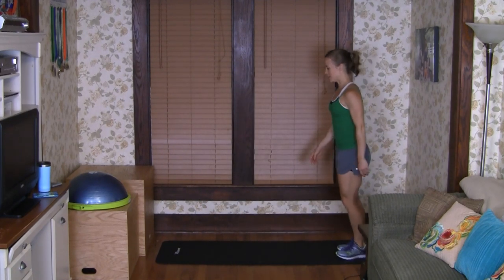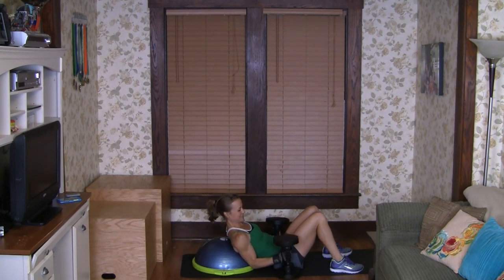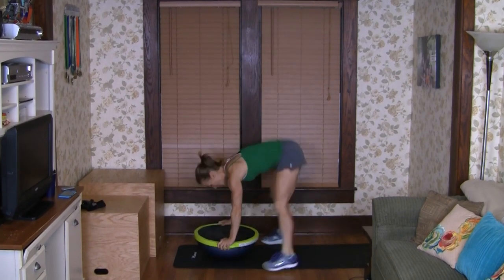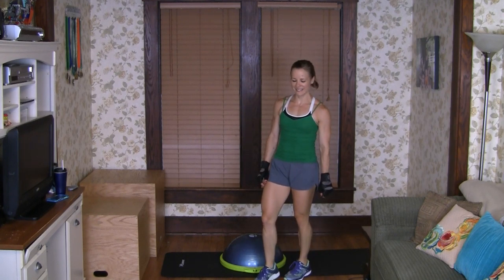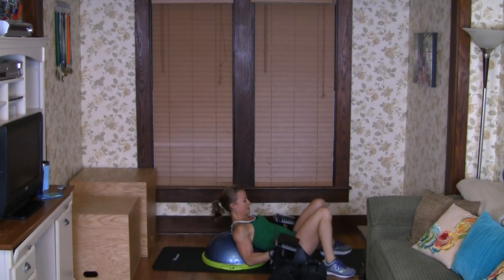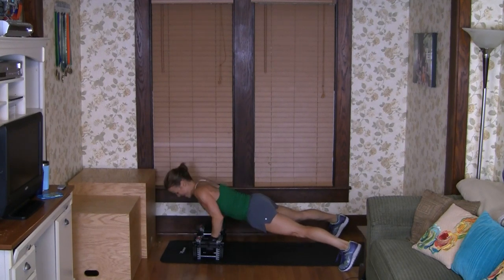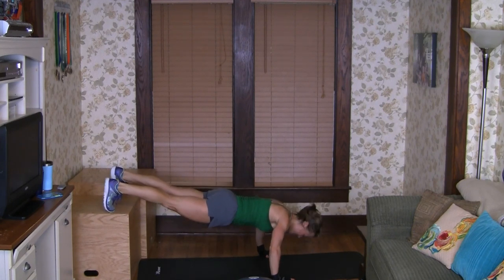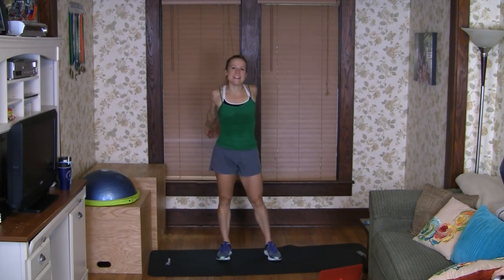July Jackhammer Challenge Chest, Triceps, and Cardio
Happy July, Jackhammers!! Hope you are having a wonderful month so far! Today we’ve got a chest, triceps, and cardio challenge for you to do, and we hope you’ll have fun crushing it with us! So grab your Bosu, your dumbbells, and a sturdy elevation and let’s sculpt those arms for summer because it’s your health-HIIT it hard!!!

You will need:
WATER
Dumbbells
Bosu (optional)
Box (optional)

Incline Chest Presses
Close grips

Jack push-up Bosu burpees
Lateral Bosu Shuffles

Vested Dips
Incline pushups

Around the world toe taps
Traveling burpees on the Bosu

 Chest Presses
Chest flys

Box Jumps
Tricep pushups on Dumbells

Decline Pushups
Bosu Pop Squats

Homework- Chest Presses
4x6
5x5
6x4